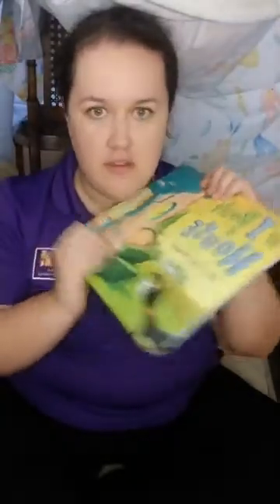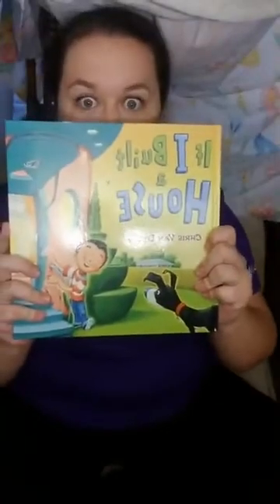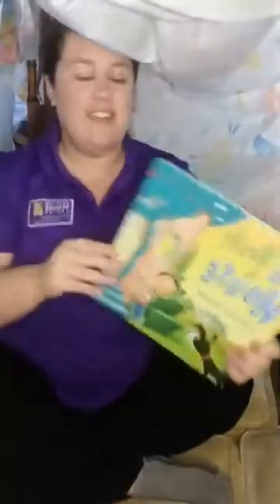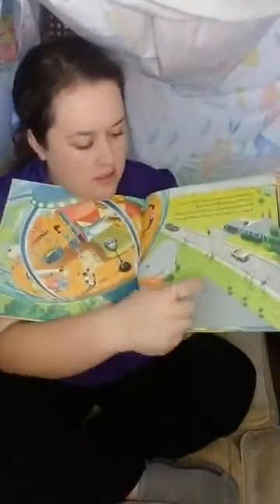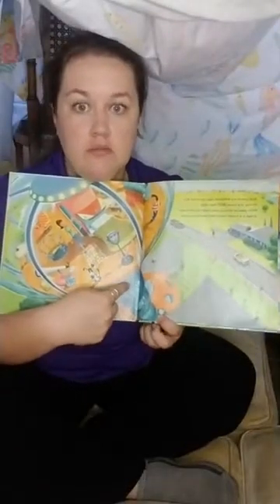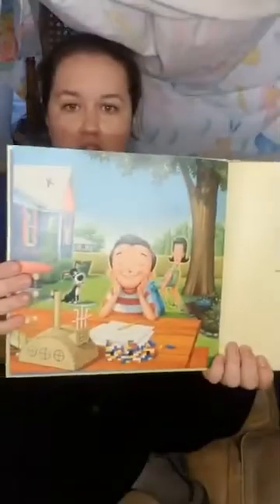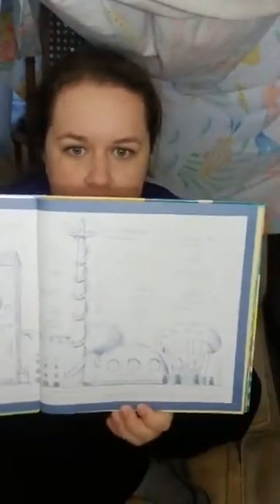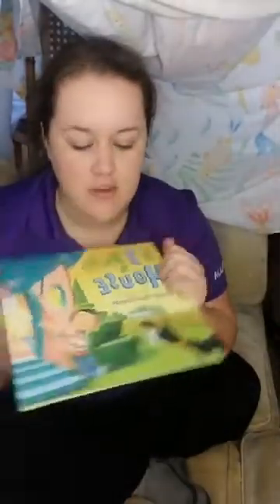Early Learner Activity: Reading 'If I Built a House' followed by our engineering challenge!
During today's early learner live activity, we'll read the book 'If I Built a House' By Chris Van Dusen followed by our engineering challenge!

Today we are going to engineer and design a pillow fort that will withstand the elements of PARENTS!

Join us Monday-Saturday at 9:30 AM on Facebook for more activities.